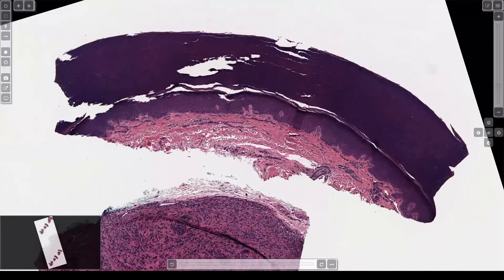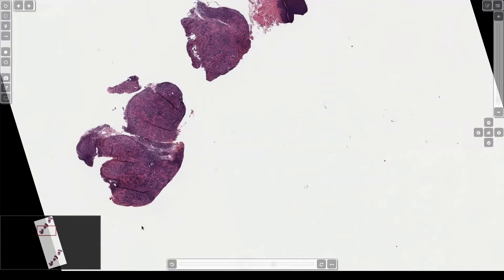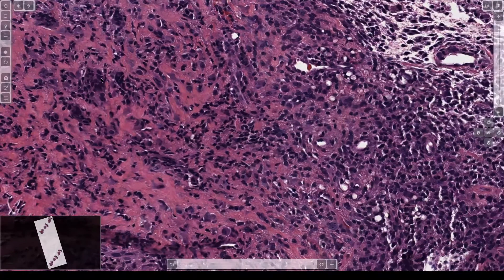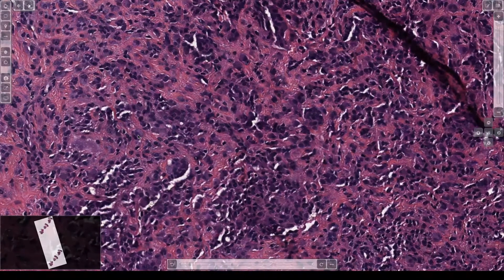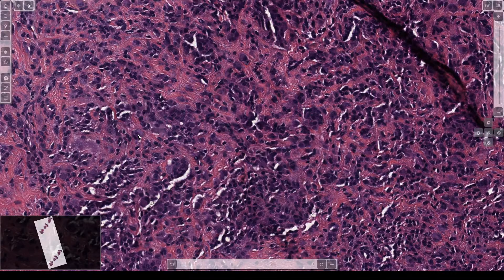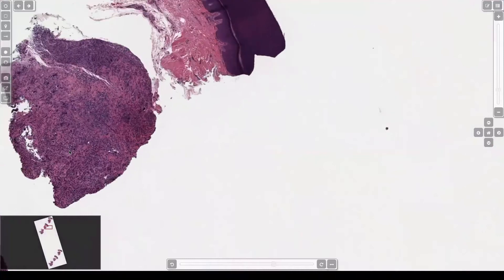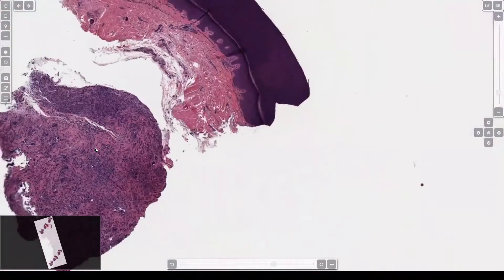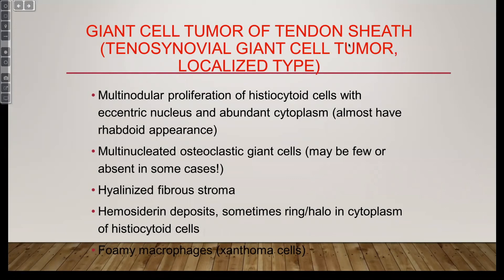Giant Cell Tumor of Tendon Sheath: 5-Minute Pathology Pearls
Excerpted from my dermpath board review video for my 5-Minute Pathology Pearls video series. See also my full PVNS & giant cell tumor video